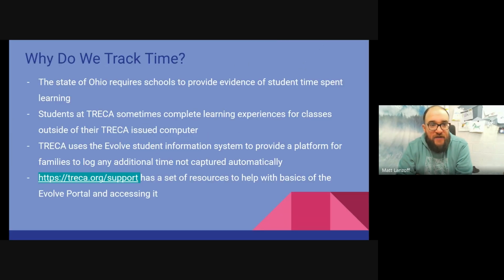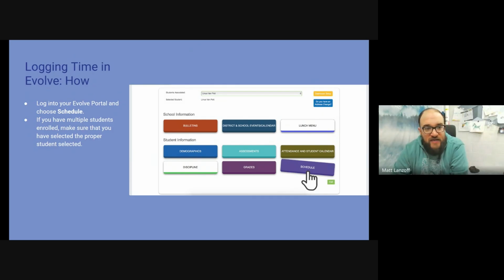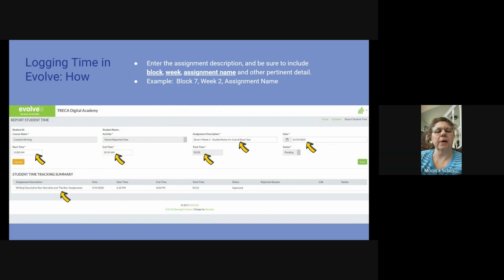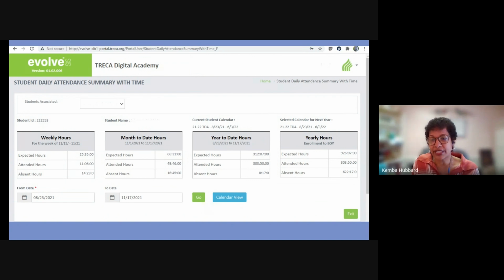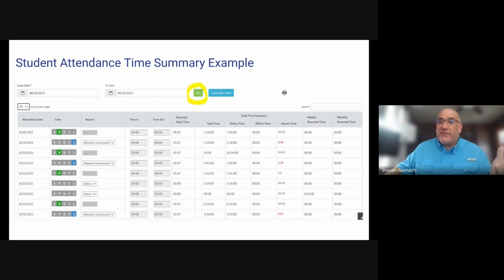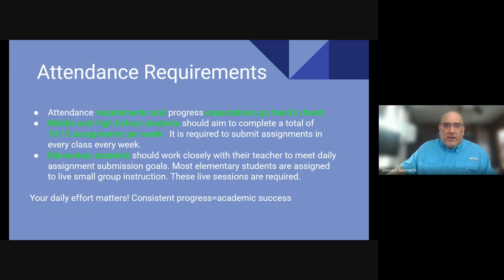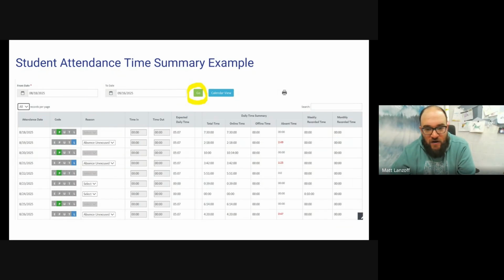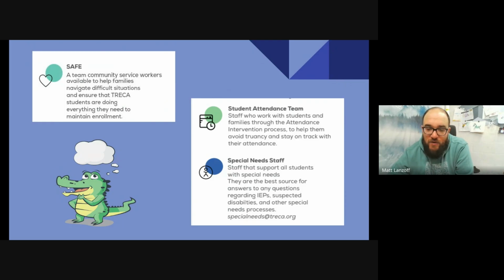Navigation Station: Parent Portal, How to Enter Student Time, Attendance Policy; January 27, 2026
As the learning partner for your student, it's important to know how to track student time and how to log time in Evolve. In this session, you'll learn what should be logged in Evolve and when/how you submit the student time. We will also be covering the Attendance Policy, and who you can contact to get your questions answered!